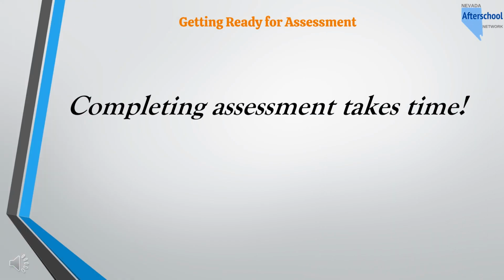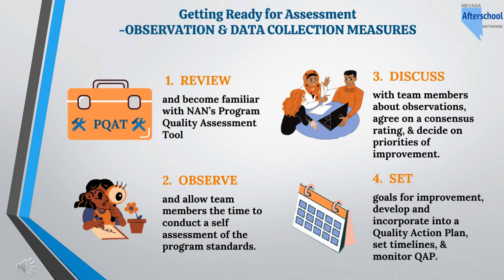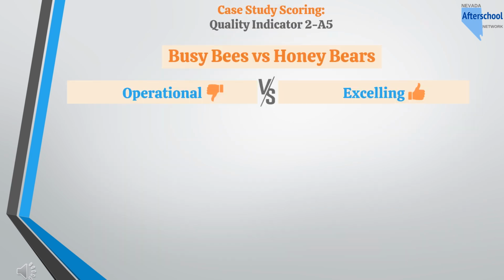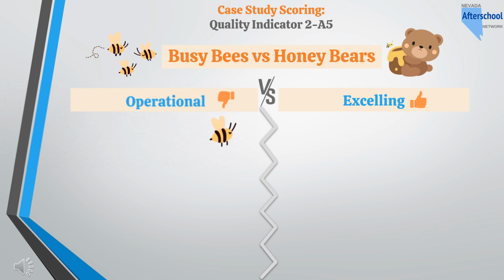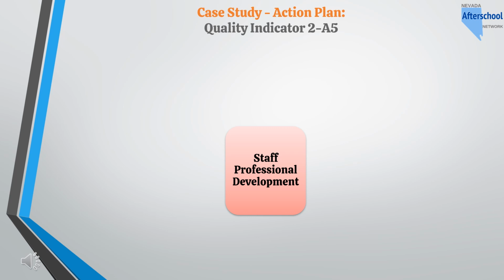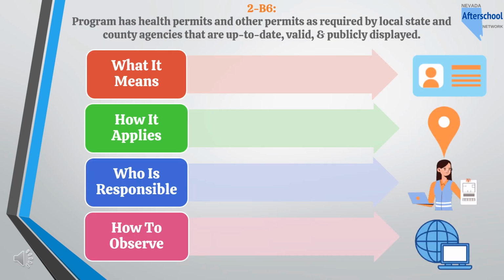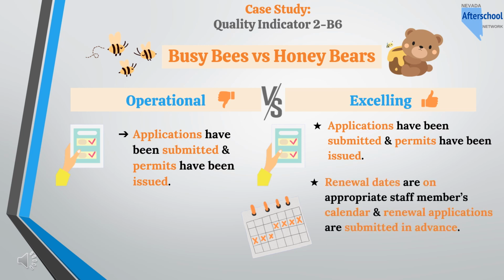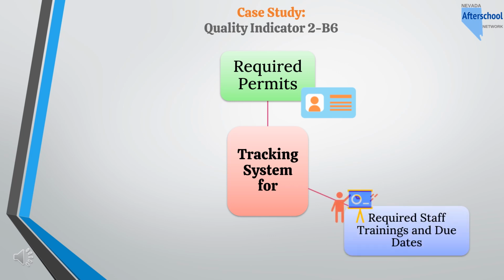NAN OST PQAT Training Category 2: Health, Safety, and Security of the Physical Environment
NAN Out-of-School Time Program Quality Assessment Tool Training Video for Category 2: Health, Safety, and Security of the Physical Environment